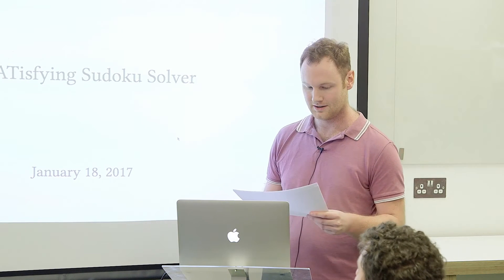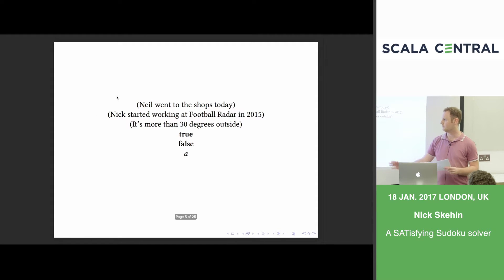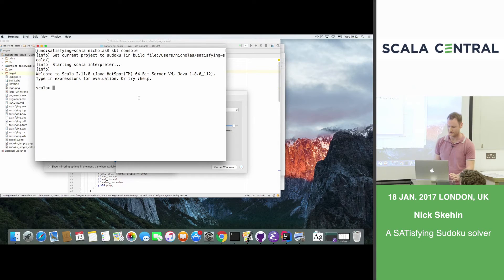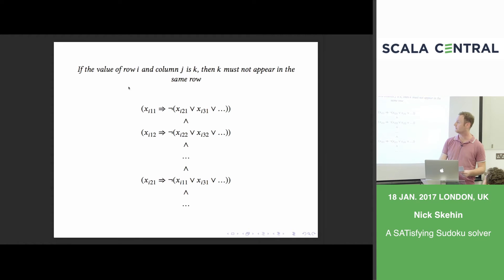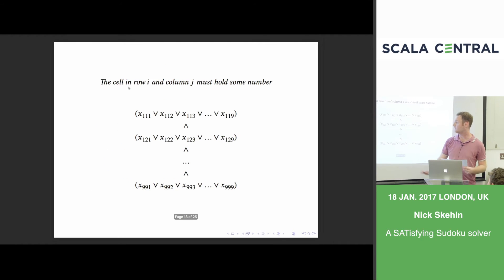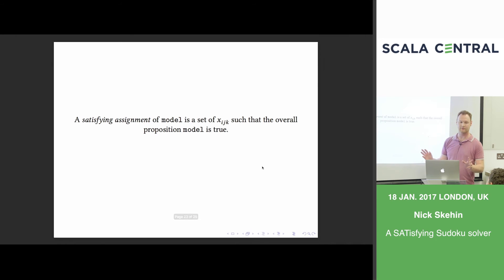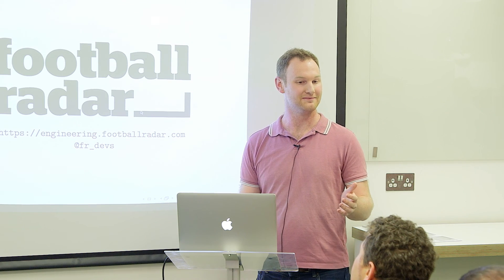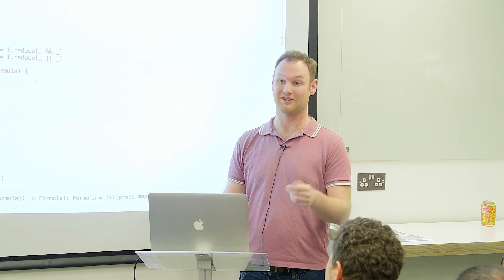a SATisfying Sudoku solver | Nick Skehin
Speaker: Nick Skehin (Football Radar)
This talk will centre around using a SAT solver and Scala to solve a Sudoku problem and prove that the solution is correct.